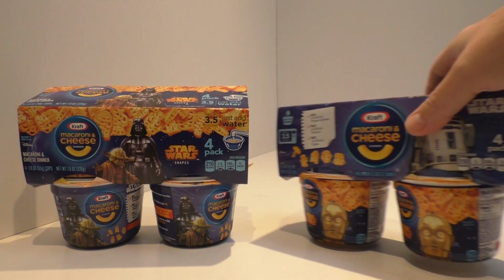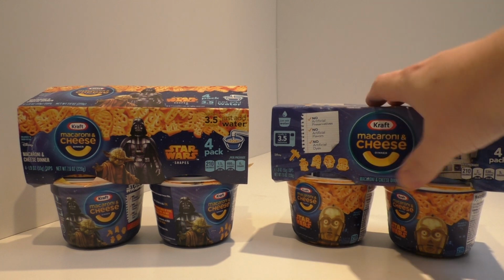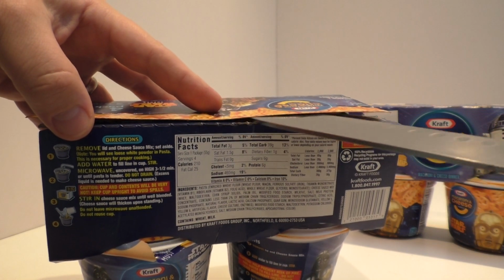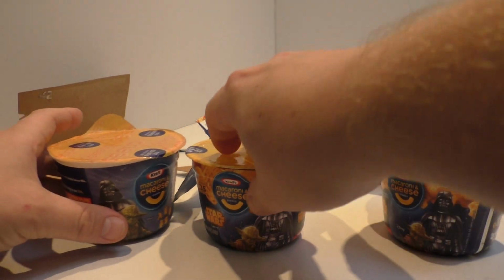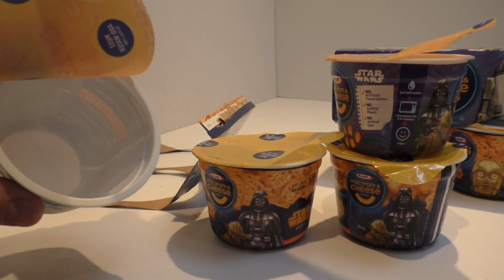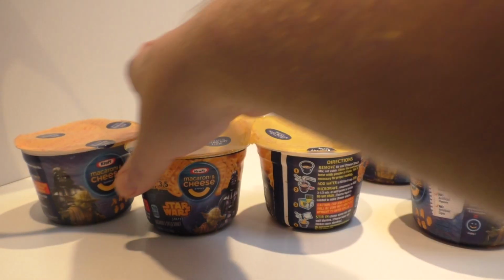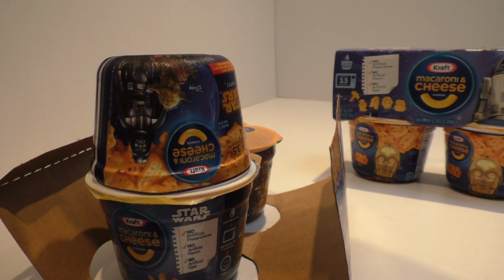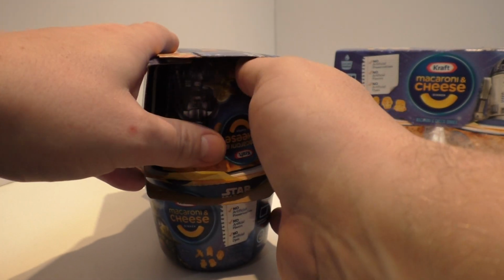STAR WARS MACARONI & CHEESE HOW TO OPEN & RESEAL FOR DISPLAY TUTORIAL - KRAFT USA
Hi Star Wars fans!!

I hope you've enjoyed my vid and found it helpful.